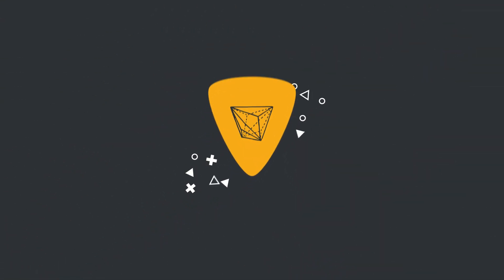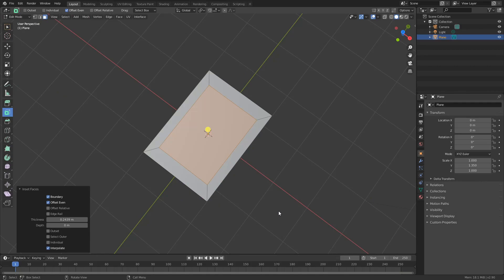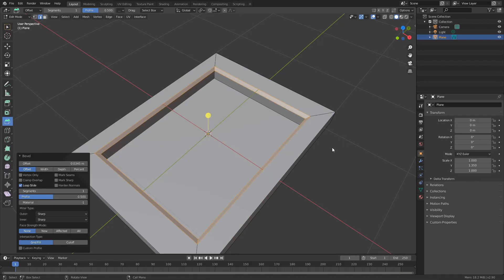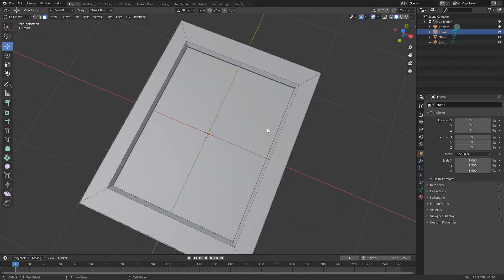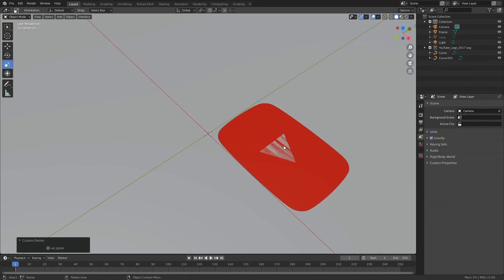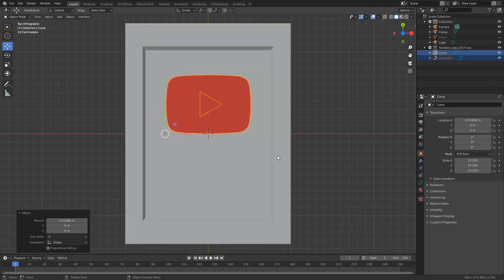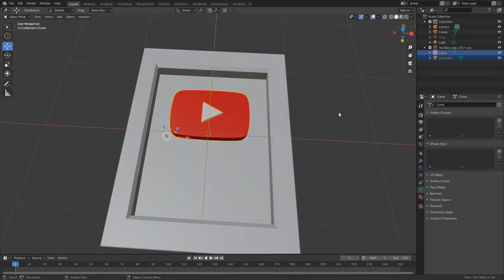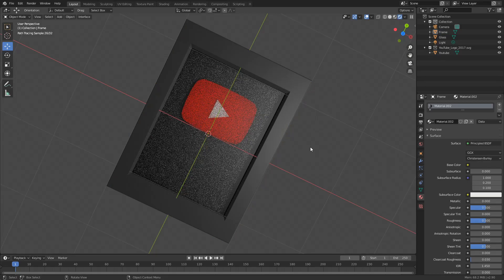Blender Let's model series No1: 10K Subscriber play button (Beginner)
I'm a long distance away from 100k subs play button, so lets make a 3D model of one.